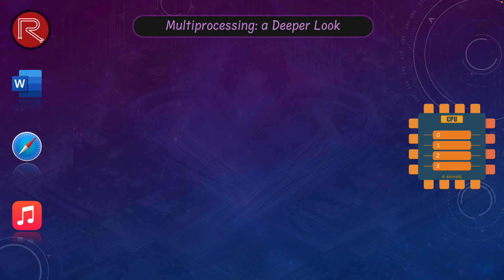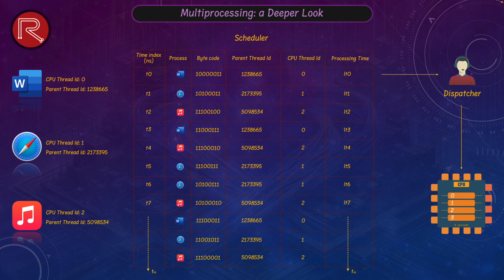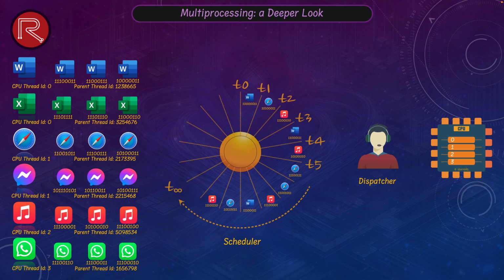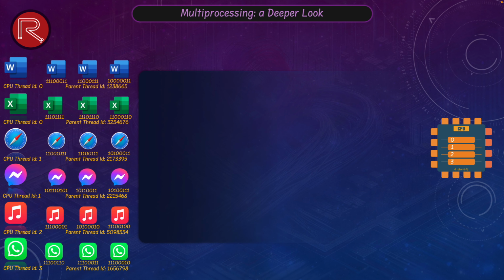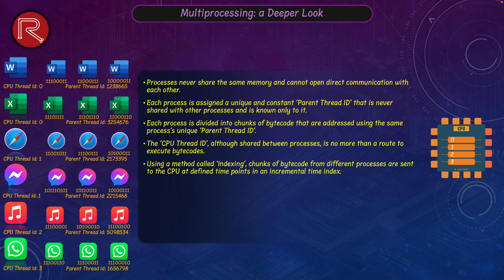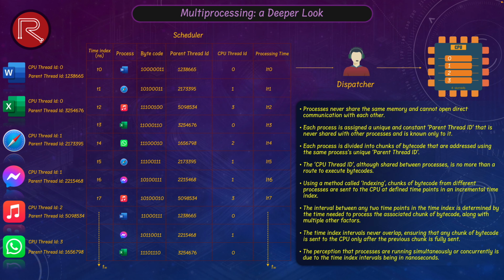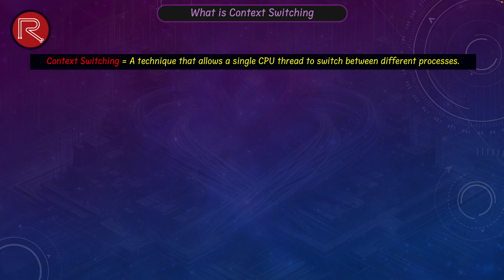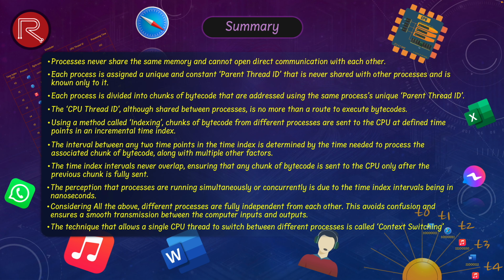Concurrency Programming - Multithreading in C++ Lesson 4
For full theory about Multiprocessing, follow the link for my full video about Multiprocessing, Multithreading and Multitasking: